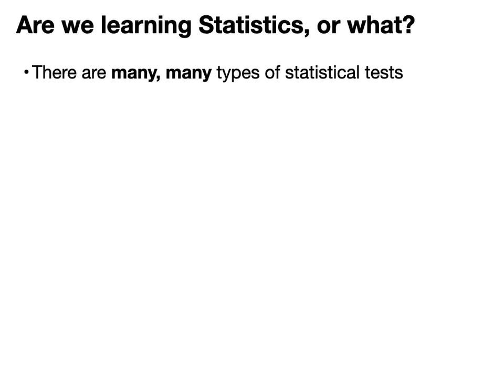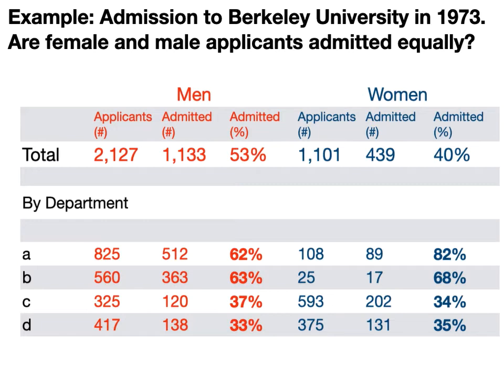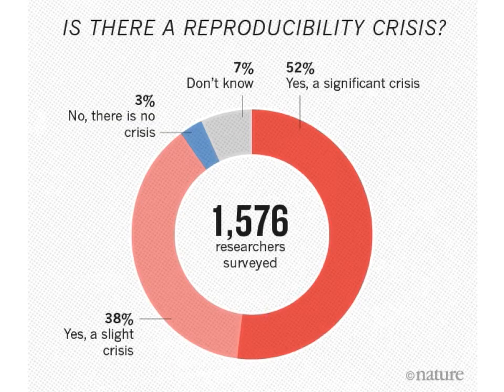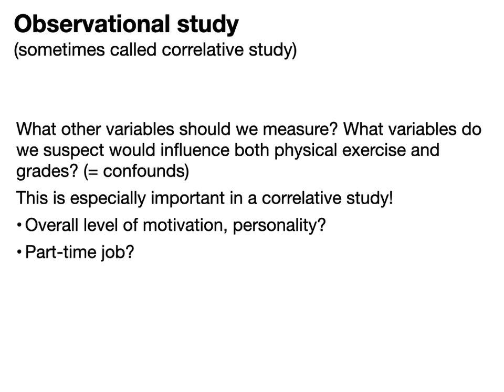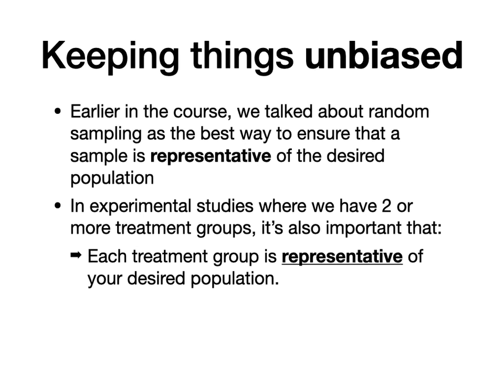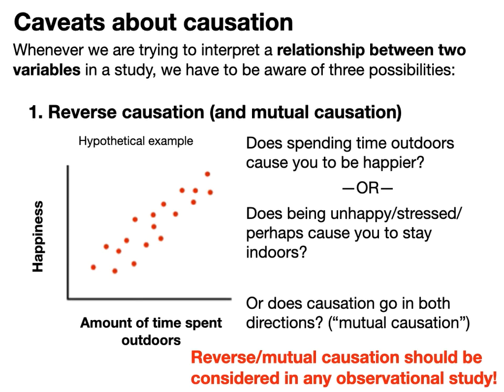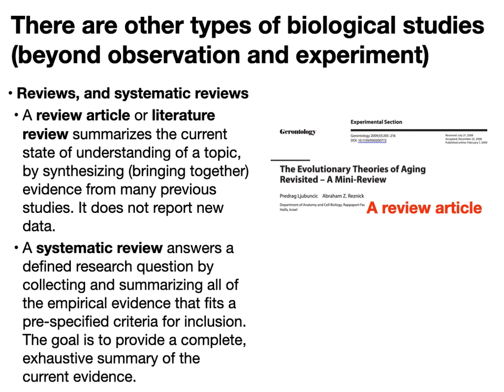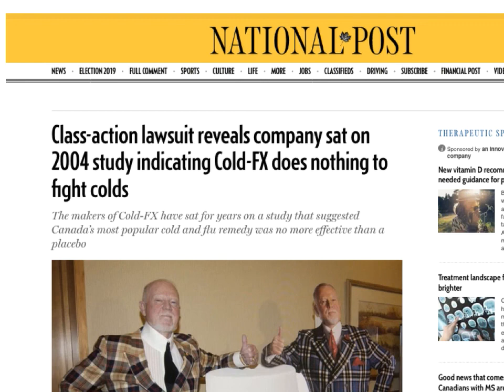Week 7, lecture 10 design of scientific studies